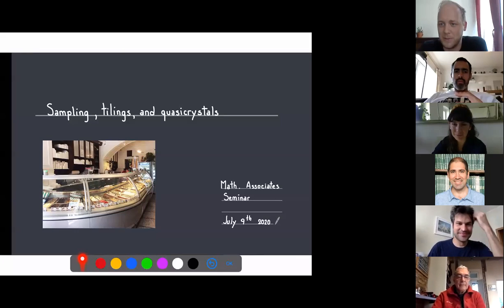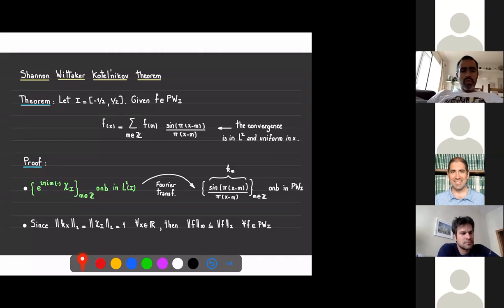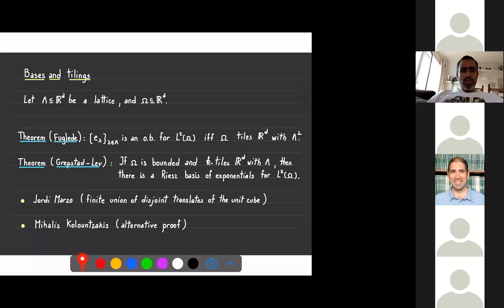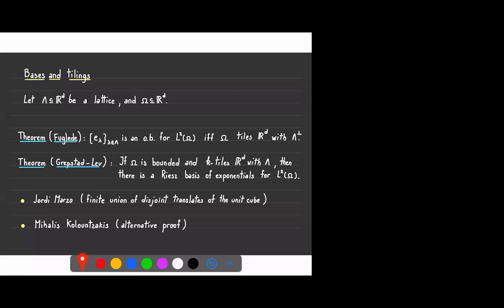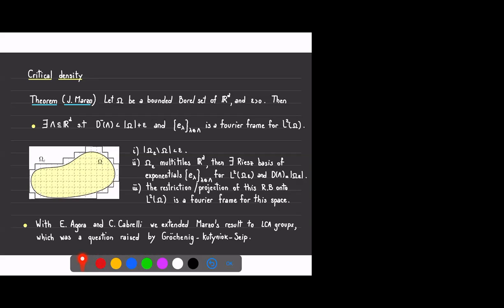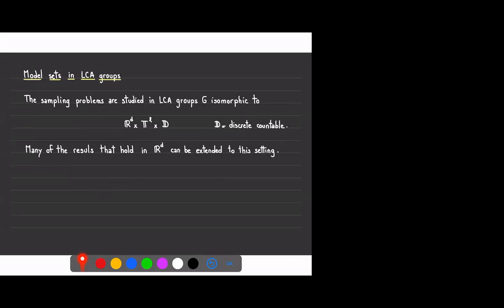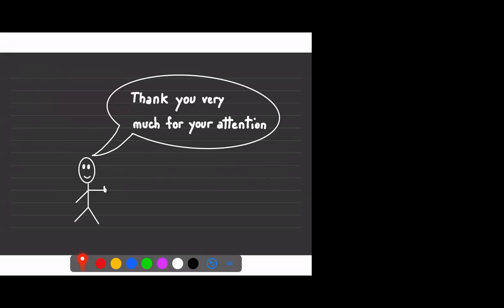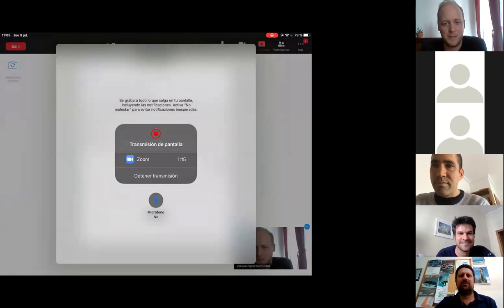Sampling, tilings, and quasicrystals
Math Associates Seminar: Sampling, tilings, and quasicrystals

Speaker: Jorge Antezana (Universidad Nacional De La Plata)

Abstract: In the first part of this talk we will explore the connections between the classical sampling theorem in Paley Wiener spaces and the tiling properties of the corresponding spectra. More precisely, we will discuss the connections with the Fuglede's theorem and the Fuglede's conjecture. In the second part, we will talk about the role of the model sets in sampling problems. The model sets were introduced by Meyer to study approximation of algebraic characters by continuous ones in locally compact abelian groups. After the discovery of quasicrystals by Shechtman in the eighties, the model sets became an important tool to describe the diffraction patterns of these new materials.

2020_07_09-15_00-Math_Associates_Seminar.mp4